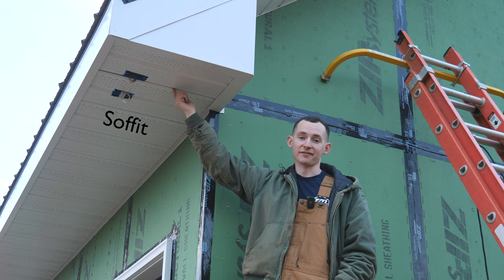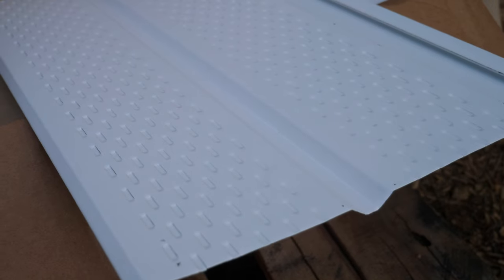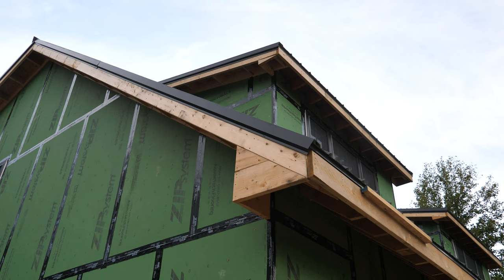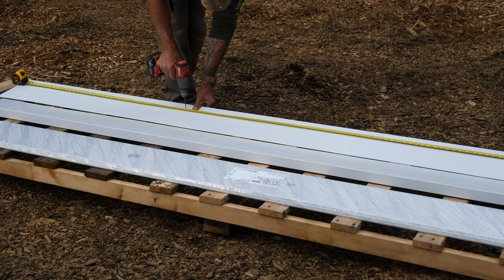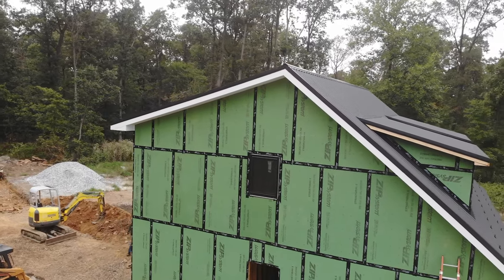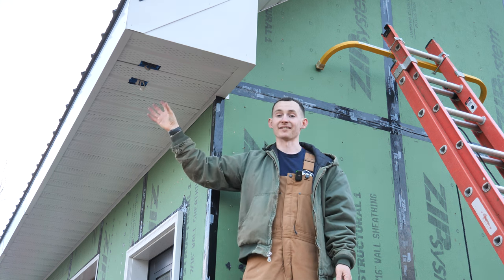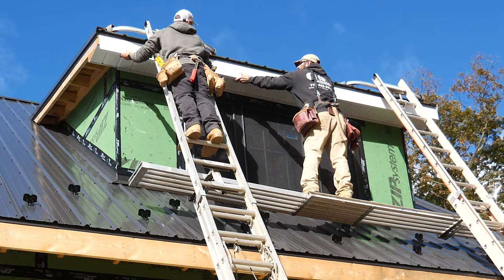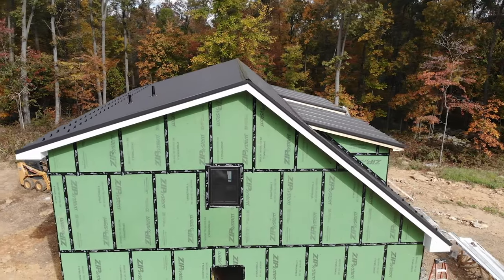Installing Metal Soffit and Fascia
This is the story of how we installed our metal soffit & fascia!  Many production houses have all but done away with overhangs that require soffit and fascia coverings, especially on gable ends. But we love how they look, and the overhangs are a natural protector for leaks. We are super happy with how it turned out, and it should last a very long time!

📸 Camera Gear ⬇️
-Main Camera